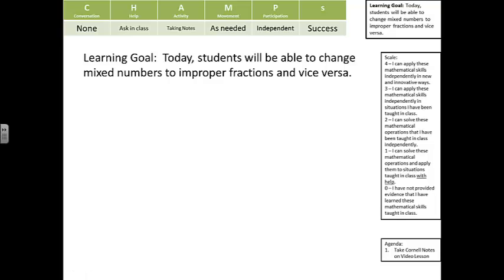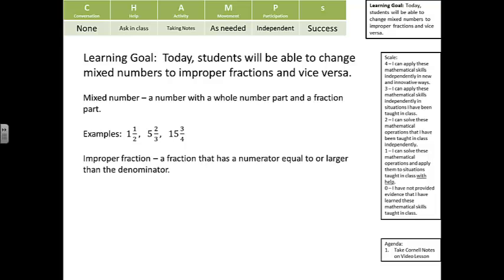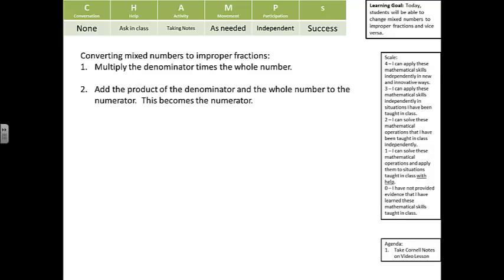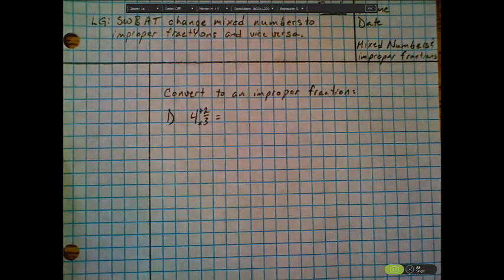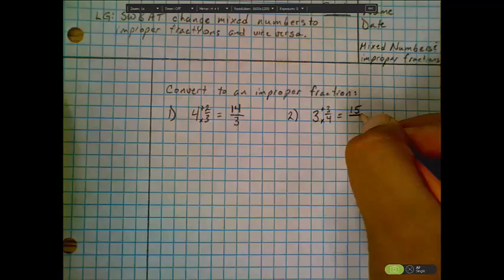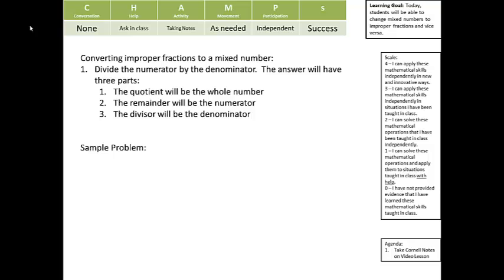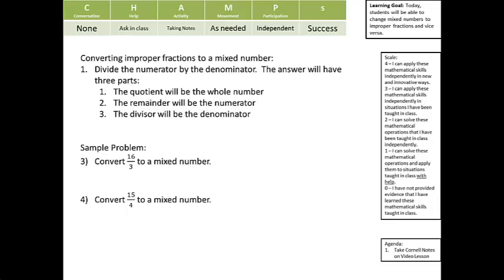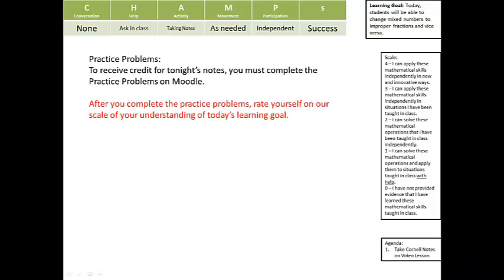Mr. F Math5 - Class Video-Mixed Numbers and Improper Fractions